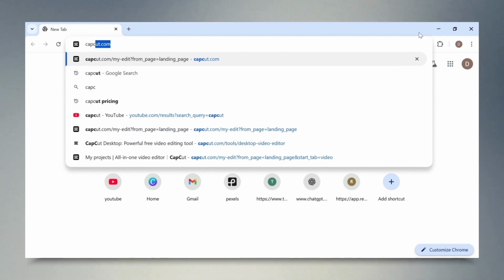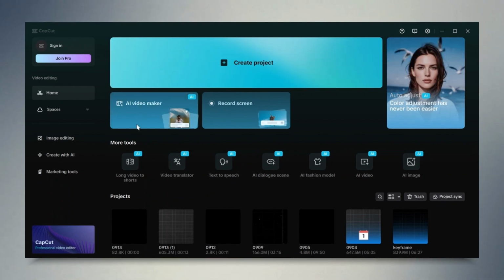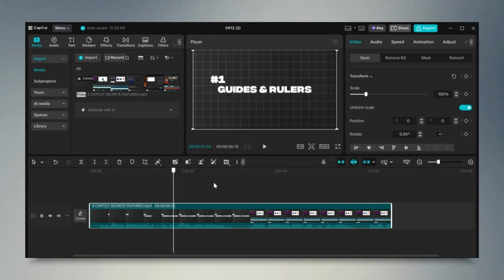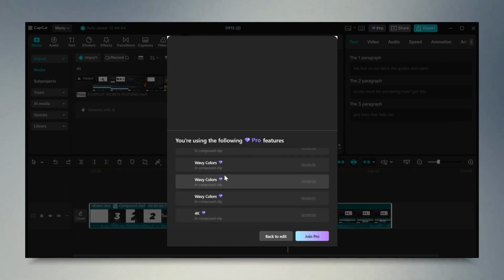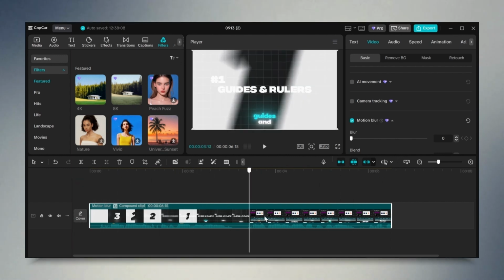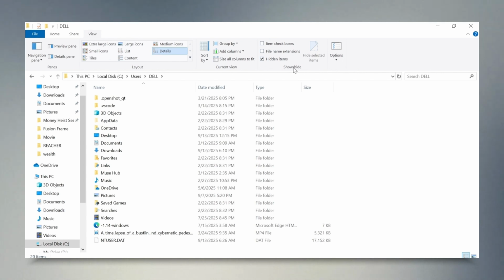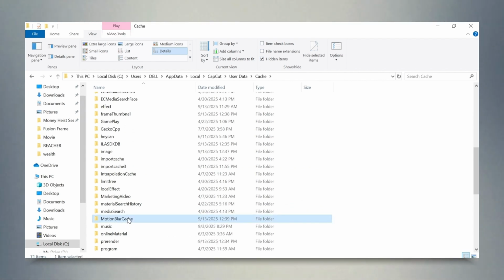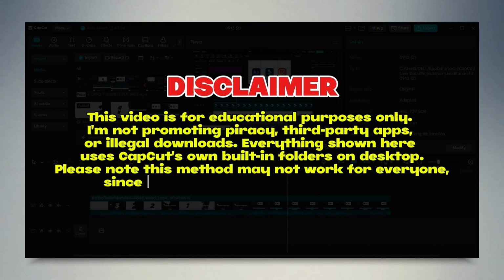Use CapCut Pro for FREE Forever (No Login, No Hack)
100% Working in 2025 | Easy Beginner Tutorial

Sick of hitting that annoying CapCut Pro paywall every time you try to use premium effects and features? 💸
Here’s the good news: In this video, I’ll walk you through how to unlock and use all CapCut Pro features for FREE – no login, no payment, and absolutely no risky hacks! 💯

✅ Here’s What You’ll Learn:

How to download and install CapCut on PC 💻

How to change your custom draft save location

How to use Pro-only features without paying

What happens when CapCut blocks your export

The secret trick to convert & preprocess your project

How to locate your hidden Pro-edited video on your computer

How to bypass export restrictions and save your work for free

🧭 Step-by-Step Process Inside the Video:

and download the free PC version

Install and launch CapCut (no login required)

Set your custom draft folder location in settings

Start a new project and import your media

Add any Pro transitions, effects, text animations, etc.

When you try to export, CapCut will block it

Select everything in your timeline → Right-click → Convert to Compound Clip

Select the clip → go to motion blur and add it → then set it to zero

Wait a few minutes for it to process

Go to your PC’s draft folder → Open your project folder → Find your exported video!

📌 This is the easiest and safest way to unlock CapCut Pro features in 2025 – perfect for beginners and creators alike!